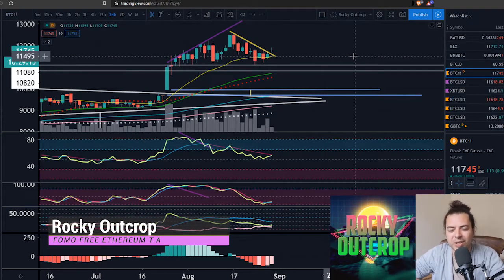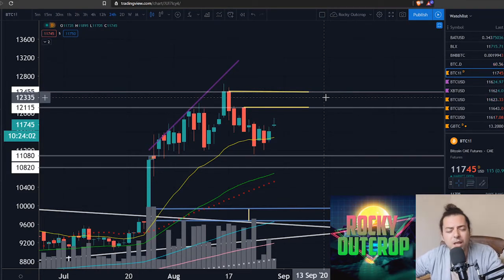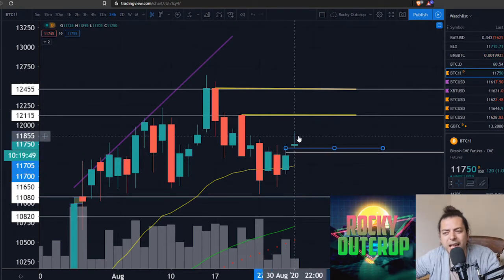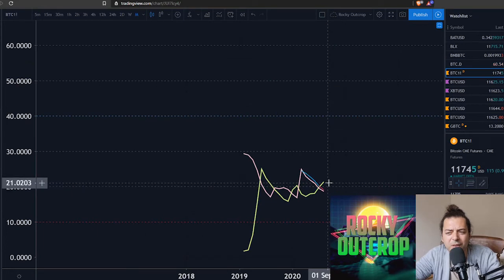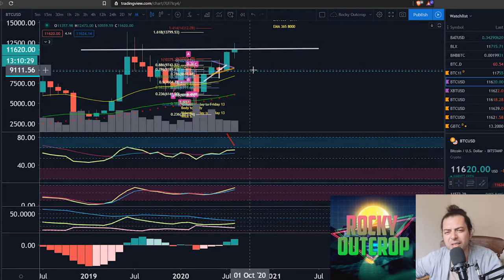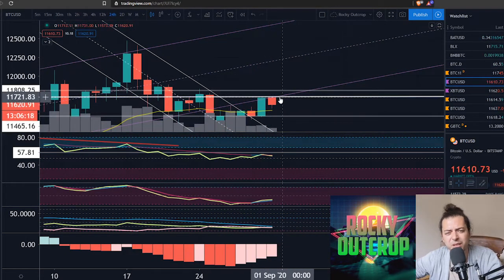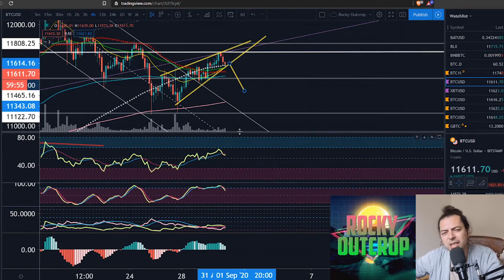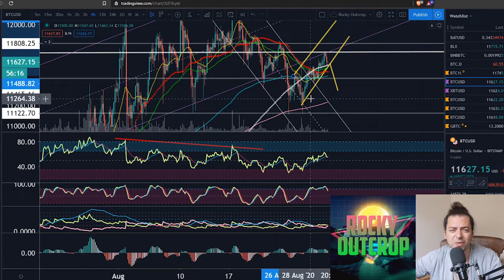MONTHLY CLOSE - The BTC T.A - Your Ticket to the MOON. BITCOIN Technical Analysis ~ Price Prediction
Add me to your auto tips! Thanks! Filmed Aug 31 - Looking at the bitcoin charts with a view on the monthly close, navigating between the charts and the time frames to build up the most comprehensive picture of BTC T.A available online. So, is this your road map to the moon? Yes, but it doesn't matter if Bitcoin visits the moon or not as by watching this you'll be able to take your trading account value you there if you are able to implement it all correctly.

Oscillators:
RSI + Ema,
Stochastics
MACD